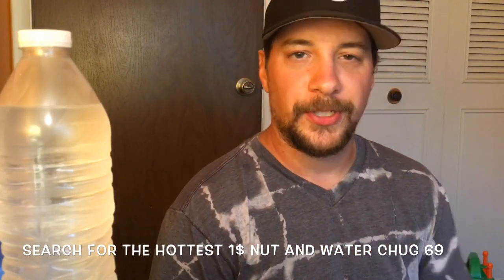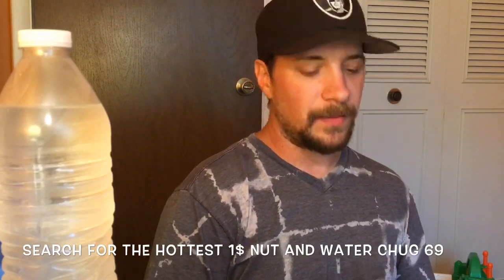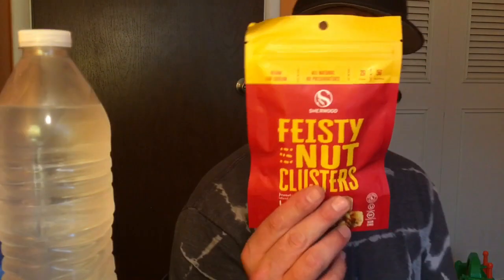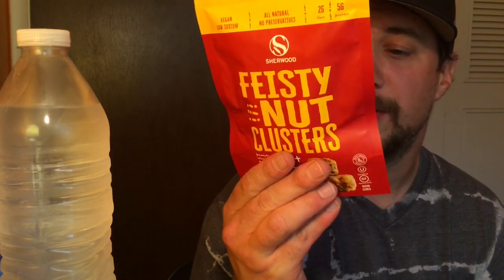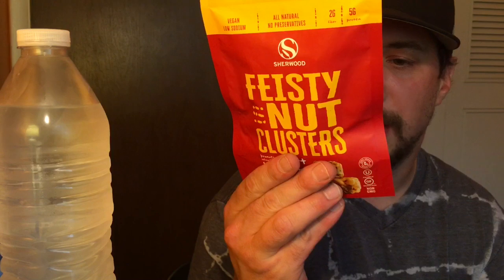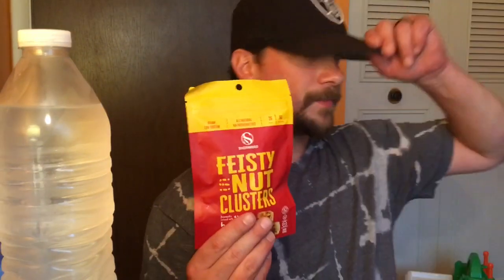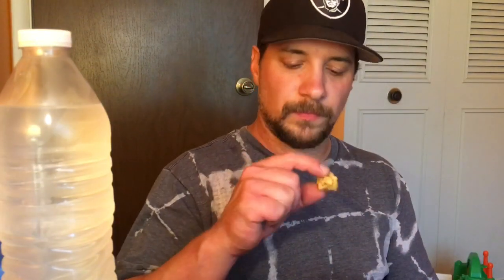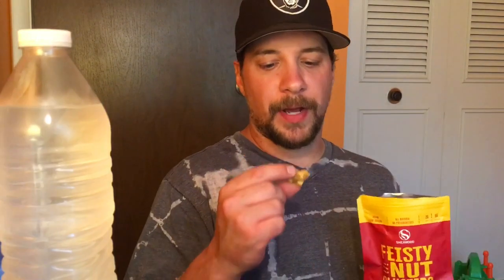Hottest Nut for a Buck!? The search continues and Water Chug Video 69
Search for the Hottest 1$ Nut challenge and Water Chug Video 69

Chugging before bed every night for a year Video 69 16.9oz of H2O